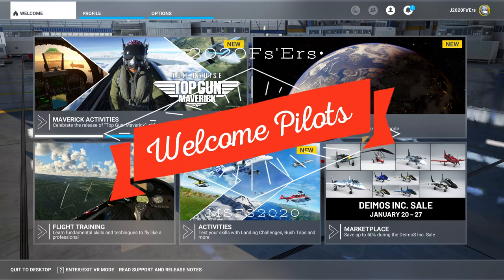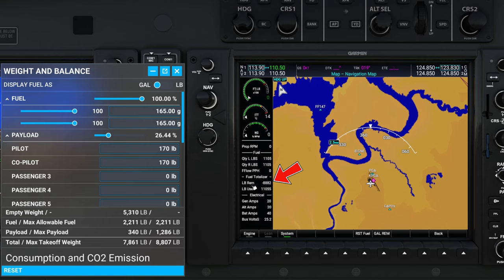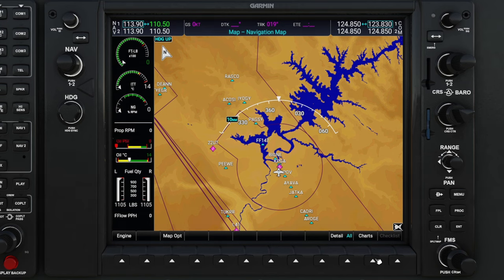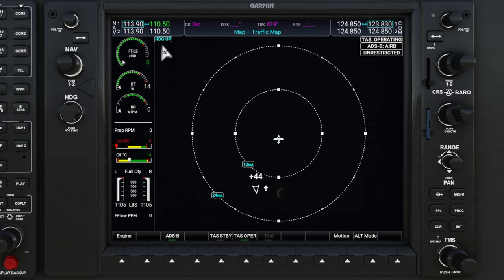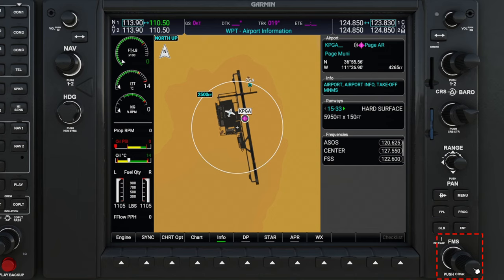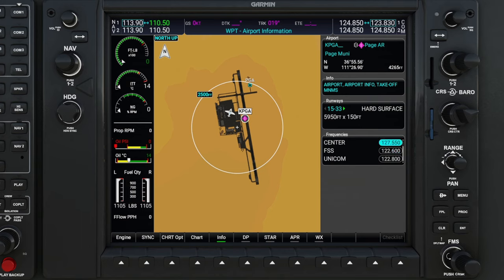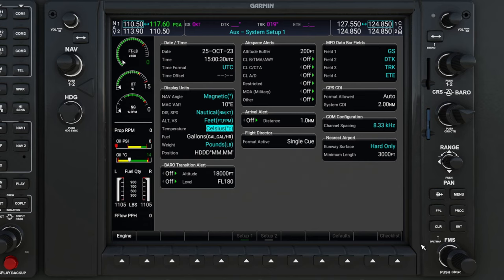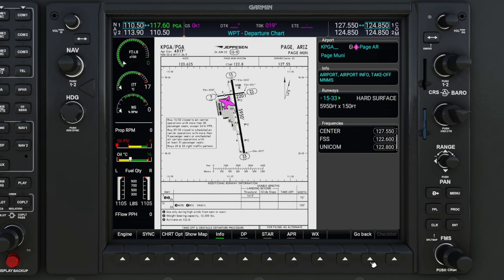*Mastering the G1000nxi Mfd in MSFS2020* - Everything You Need to Know- Easy-to-follow Pt.2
Become a Pro with the G1000nxi Mfd - MSFS2020 Tutorial for Beginners. Our tutorial is designed to help beginners as well as advanced users get a good understanding of the G1000nxi Mfd system quickly. With our easy-to-follow format and step-by-step instructions, you'll be mastering the art of flight navigation in no time!  In part 2 of this series we discuss the basics of the mfd and do not go to deep into any particular area of the g1000 mfd. I will have more videos in the future that i will target certain areas of the g1000 for a more laser focused tutorial.  If you missed part 1 i go over who this series is geared for and also how the structure of this series will play out. If there is something i missed or didn't go into much detail and you would like more info please let me know in the comments as i really tried to get through everything in the shortest time and still giving you the info that you need for future videos in this series.

time stamp section
00:00 start
00:10  Intro & video contents
01:12  Engine soft key
02:02 Fuel totalizer
03:16 Map options
04:44 Navigraqph charts
05:00 Fms knob Map menu
05:36 Ifr/vfr charts
06:15 Traffic map
08:14 Weather map
09:34 Waypoint menu Airport info
12:38 intersection menu
12:53 Ndb menu
12:58 Vor menu
14:24 Navigraph setup
14:31 System setup page
15:16 Fpl page
17:20 Nearest menu Airports page
19:36 Nrst Intersection page
19:37 Nrst NDB
19:41 Nrst VOR
19:53 Map settings
20:57 Credits